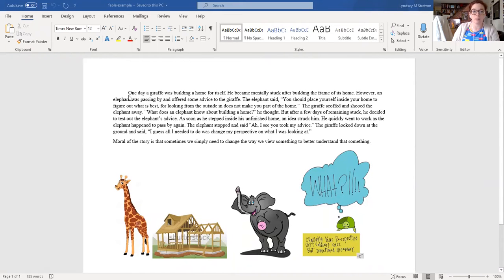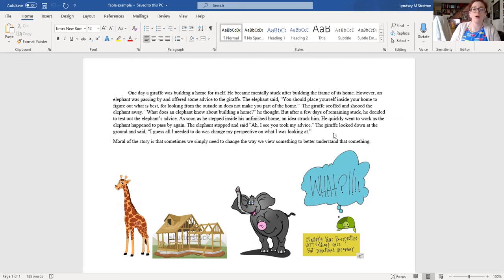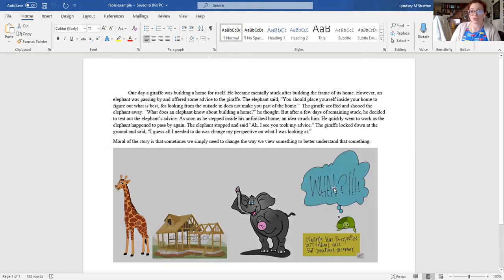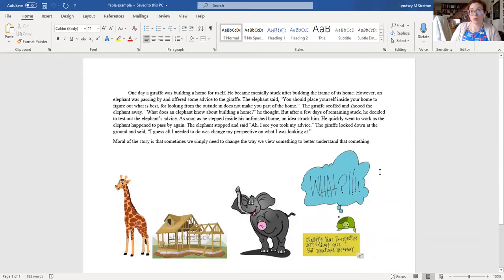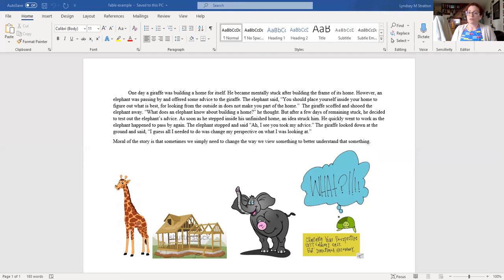Lincoln ENG 207 - Week 5: Create-A-Fable Explained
This video is for students from Lincoln ENG 207. It explains the create-a-fable assignment and short reflection essay.